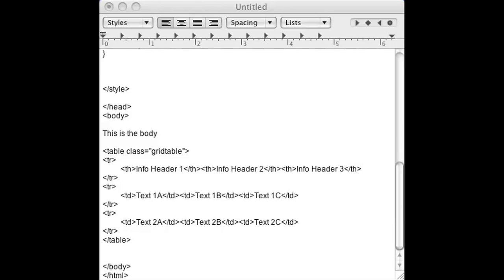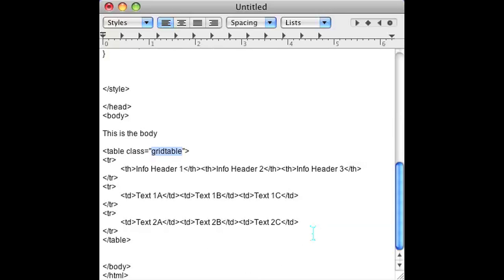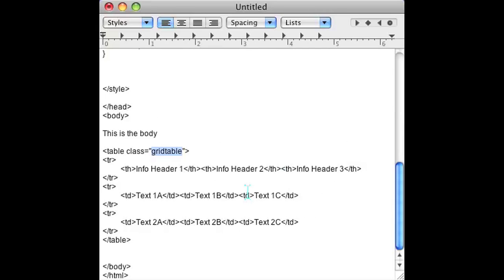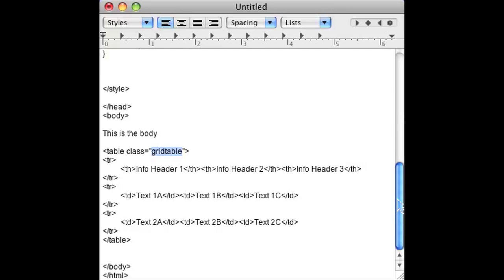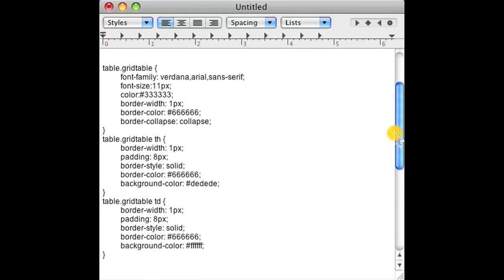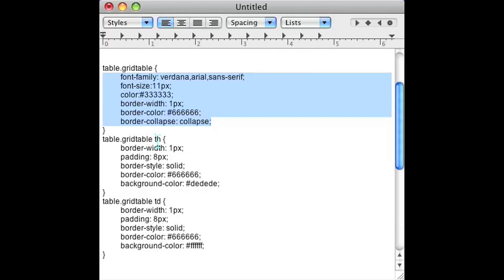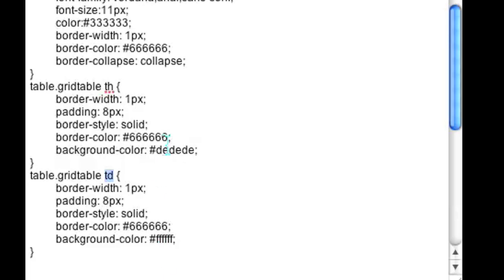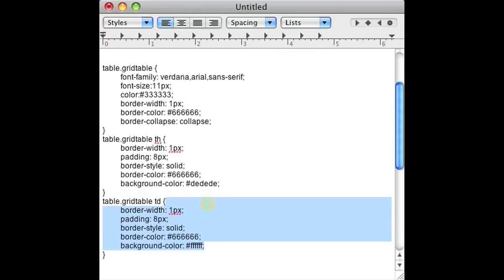How to Style a PHP Table : CSS & PHP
Styling a PHP table is something you can do in a few different ways depending on your own preferences. Learn how to style a PHP table with help from a graphic and Web designer in this free video clip.